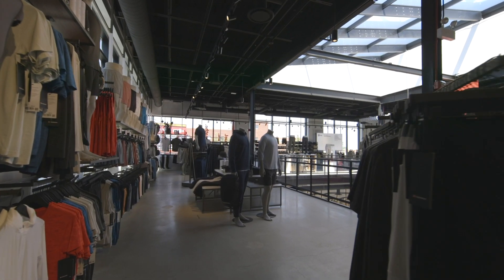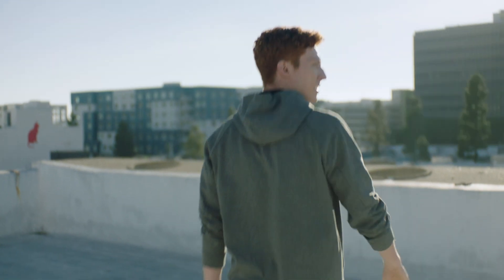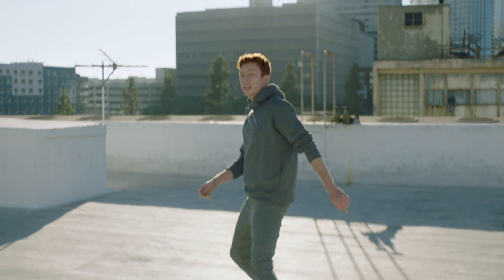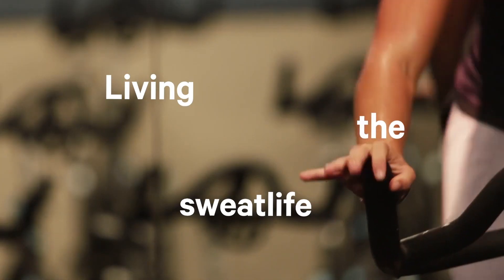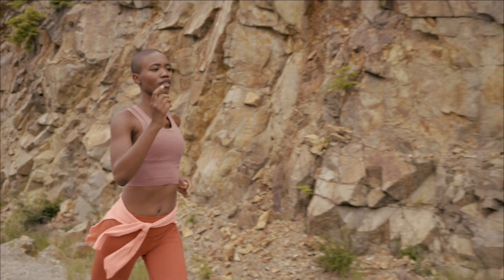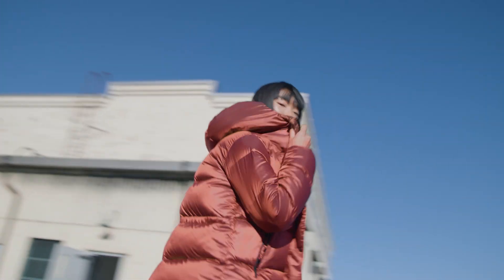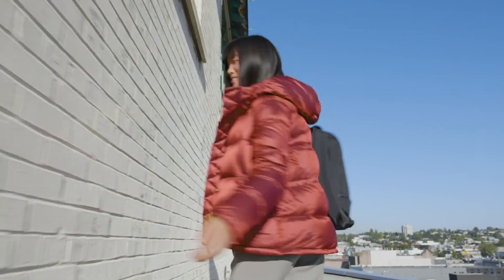Lululemon transforms their data platform with Power BI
In this video, learn how Lululemon utilizes Power BI for their reporting needs and to grow the business globally.

Please note: this video was pre-recorded prior to the COVID-19 pandemic.